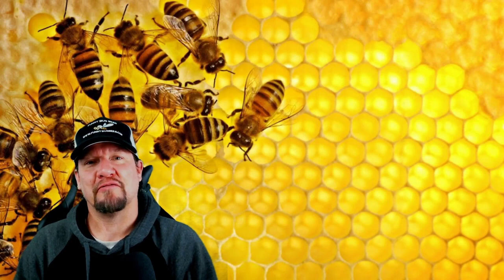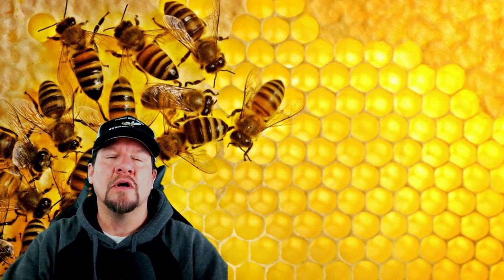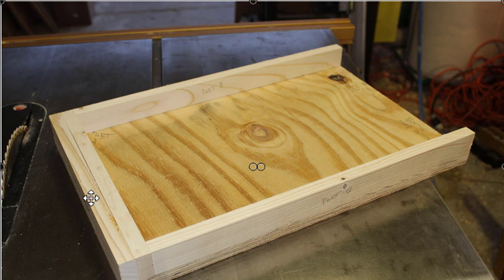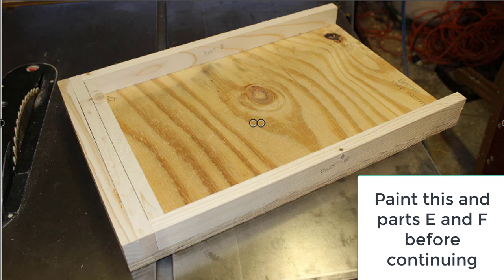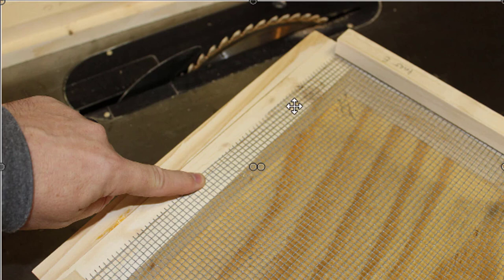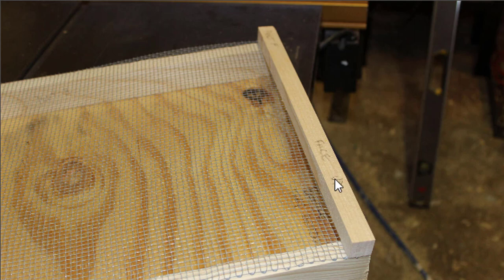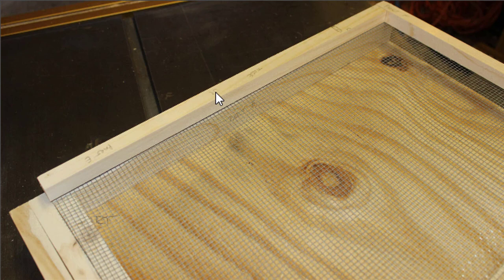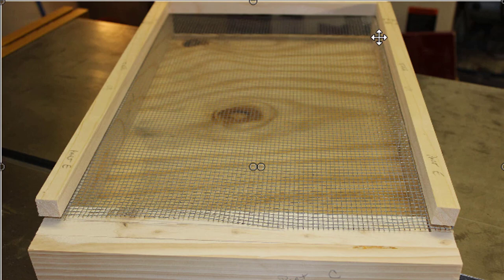How to build a 10 frame small hive beetle trap Bottom Board - Includes Cut List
Full Cut List At Bottom Of This Description!

QUESTIONS — Have a question about Beekeeping equipment, wood-working, beekeeping products, small hive beetle or varroa mite control, or Anything Else? Post in comments section of this video. We may use your question for our question of the day video!

Video Description: This is a great project which provides easy to follow directions for building 10 frame small hive beetle trap bottom boards. In case you need, we have other videos on building other sizes.

A complete cut list for the parts you need to build your own 10 frame small hive beetle trap can be found further down this description.

This is also the instructional video for our customers who purchase them unassembled and need a step by step instructional video on putting their hive beetle trap together.

Spyder hole saw 2 3/4"

Spyder 1/2" High Speed Steel Hole Saw Arbor - For Wood, Plastic, Metal.

Spyder 3/8" High Speed Steel Hole Saw Arbor - For Wood, Plastic, Metal.

Hitachi Sliding Compound Miter Saw

Baileigh TS-1248P-52

Incra Miter Sled

Kreg Precision Miter Gauge System

DeWalt Compressor

Hitachi 18g Crown Stapler

Hitachi 15g Nailer

Materials used in this tutorial: All parts are cut from 3/4" thick stock (wood species of any type is fine)

Part A: 3/4" Treated Plywood 21 3/8" x 16 1/4"
Part B (x2): 1 1/2" x 19 7/8"
Part C (x2): 1 1/2" x 16 1/4"
Part D: 1 1/2" x 14 3/4"
Part E (x2): 19 1/8" x 3/4"
Part F: 16 1/4" x 3/4"
Rear Cover: made from 1/4" lauan plywood is 16 1/4" x 2 1/4"

#7 Hardware Cloth: 19 7/8" x 16 1/4" (you must use a hardware cloth with 3.175 to 3.2mm average aperture, #8 cloth will NOT work for small hive beetles. Technically it will catch SHB, but only the males are small enough to go through #8 cloth, you wont trap any females and they are the ones laying the eggs!)